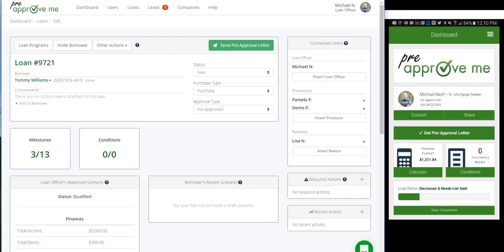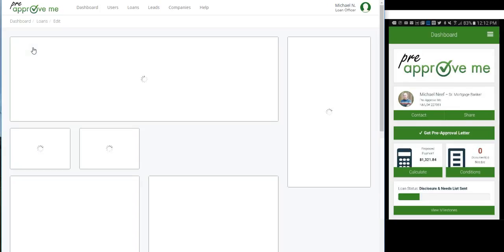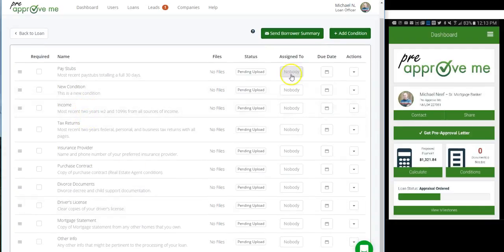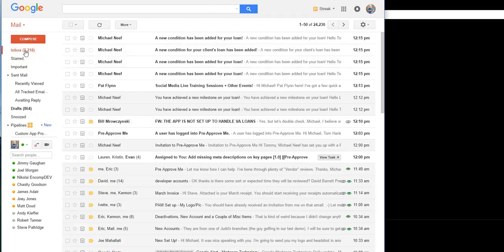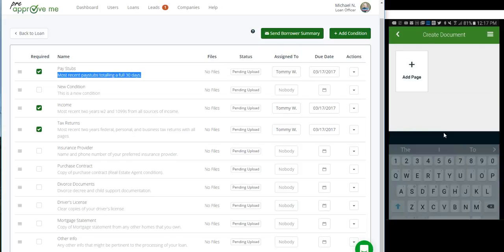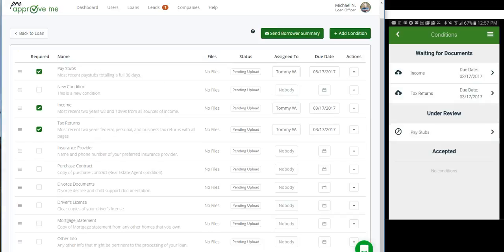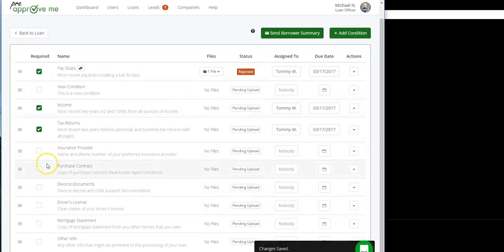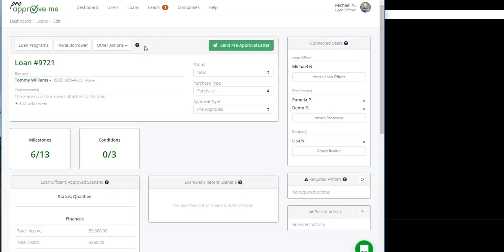Transaction Management with Pre Approve Me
How we help to manage the progress and document collection of loans. Simplify and automate much of the time-consuming activity's you do.